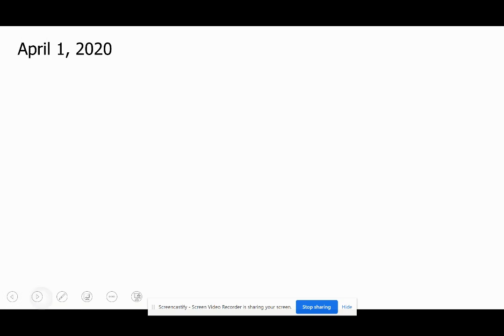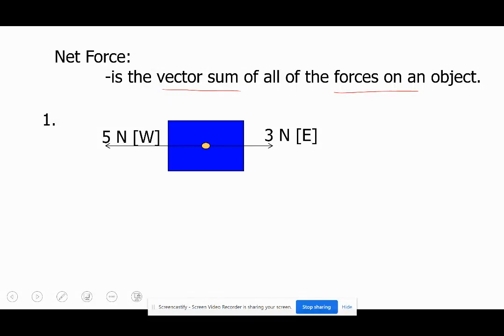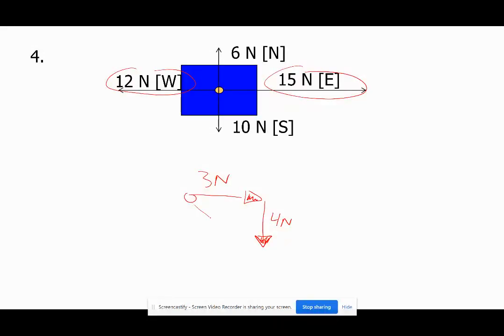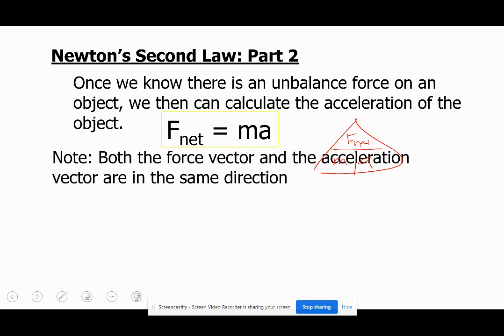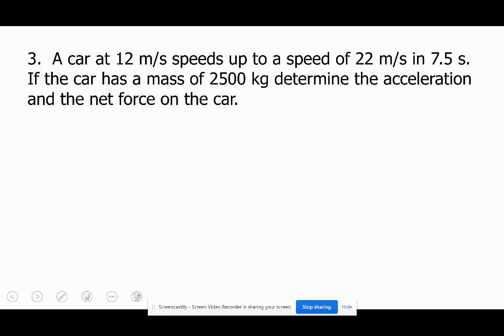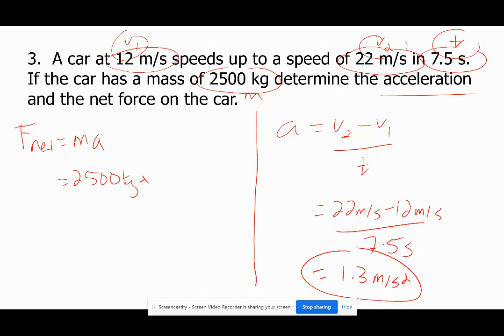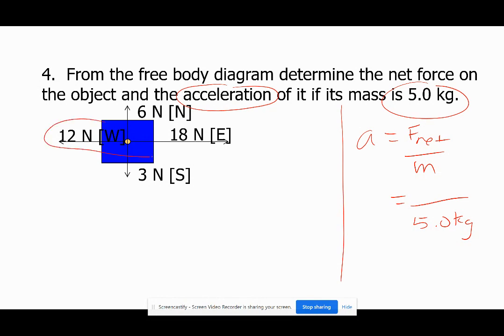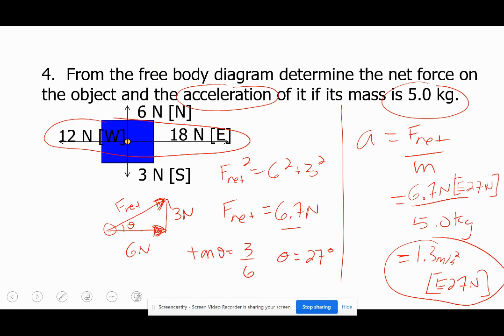Balanced & Unbalanced Forces